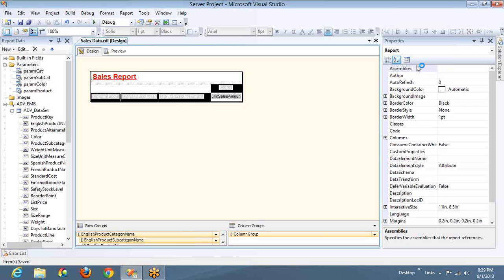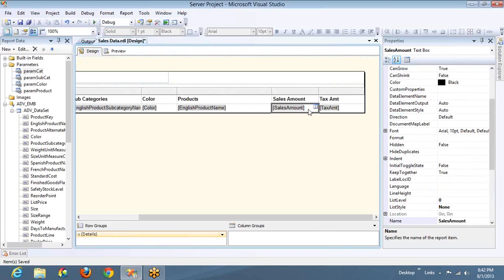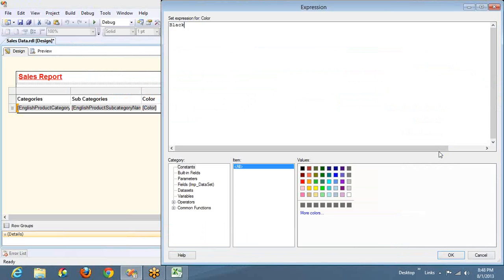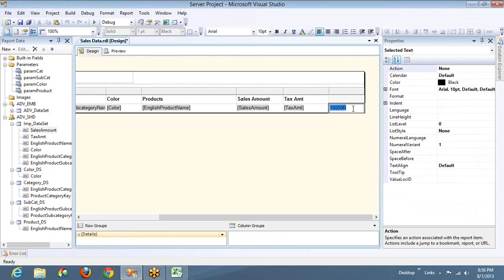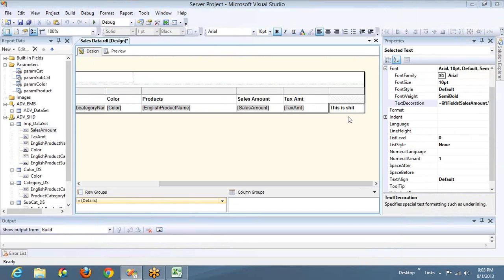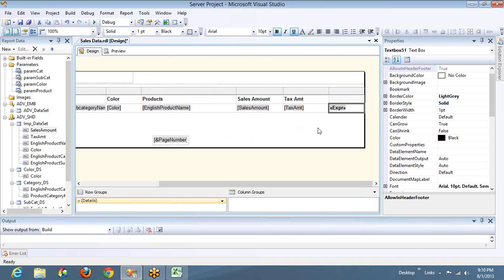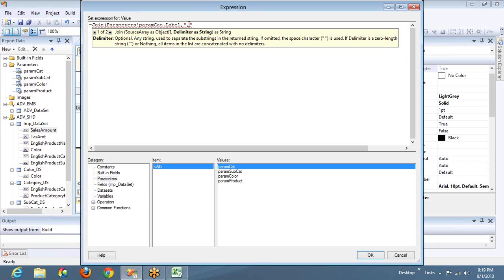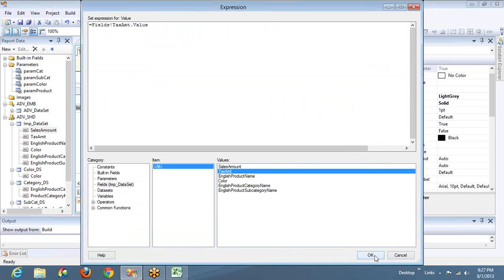SSRS Detailed Sessions Part 8